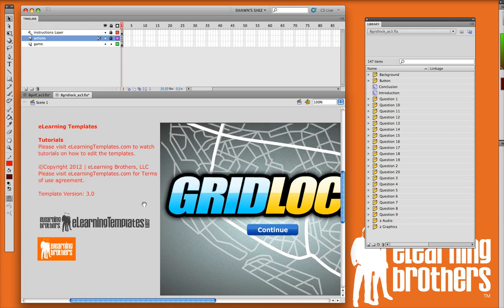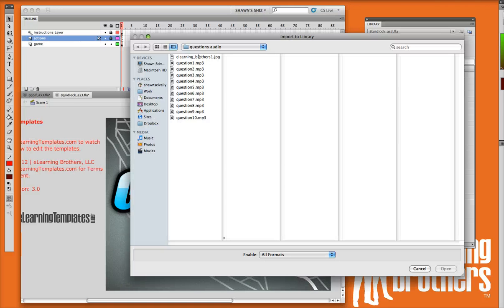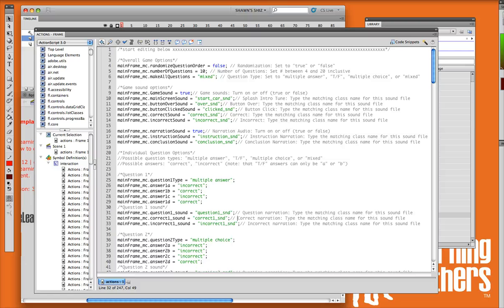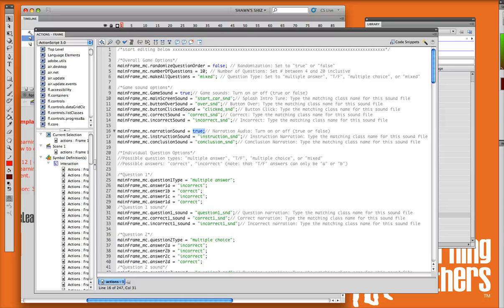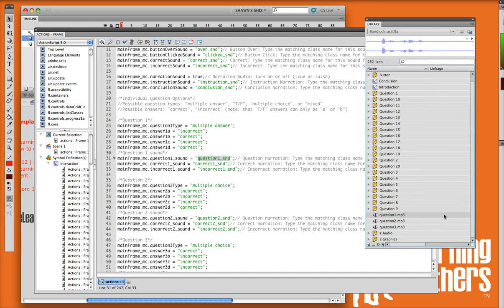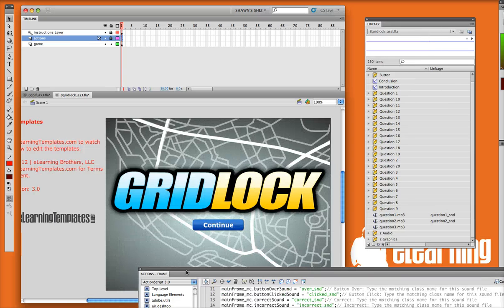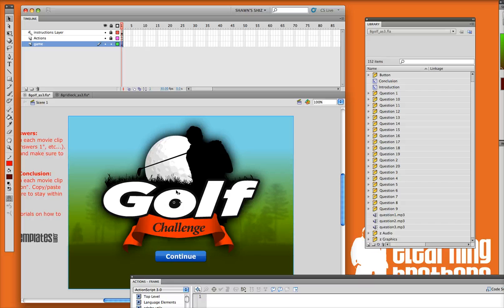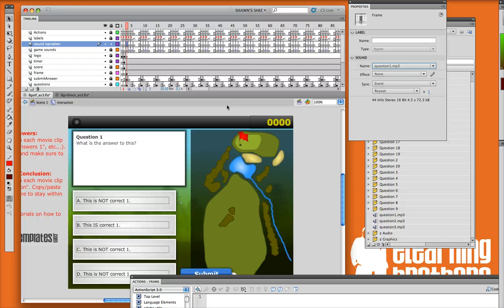Adding Narration Sound to the Flash Templates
In this tutorial learn how to add narration sound to the flash templates. Also, learn how to control all the sounds within the templates. This tutorial shows a game template, though the same techniques are applicable to all flash templates.